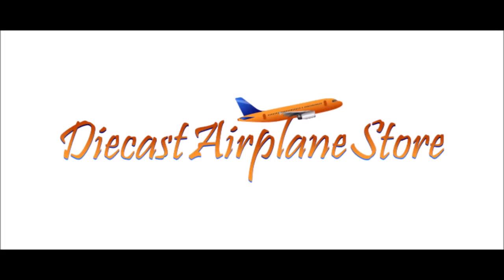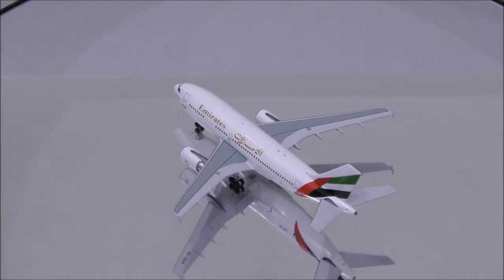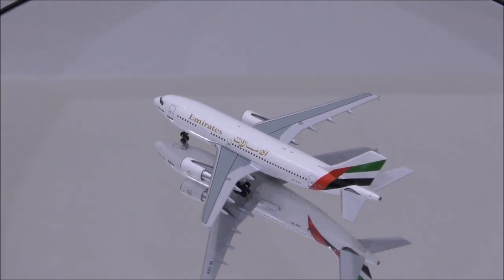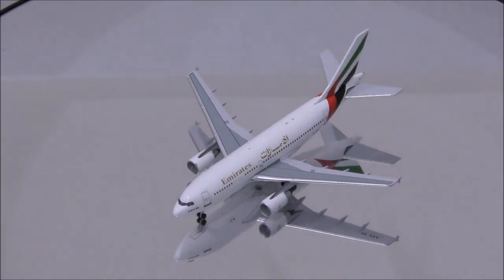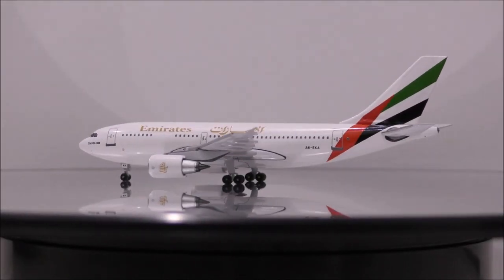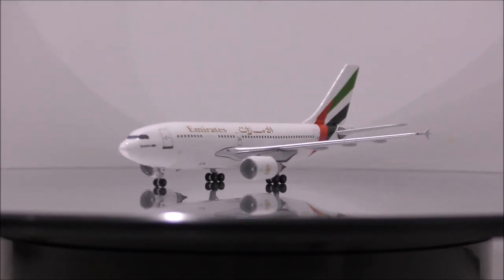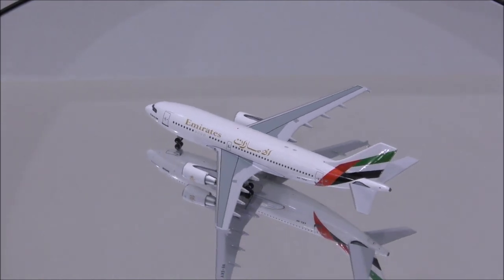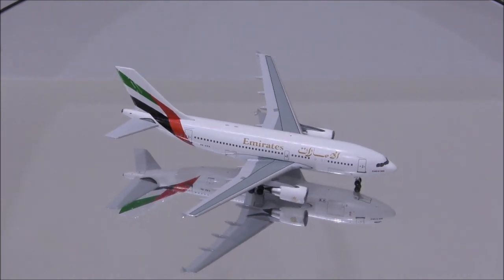EMIRATES AIRBUS A310-300 1:400 Review by AEROCLASSICS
In this video, i will be reviewing the EMIRATES AIRBUS A310-300 made by AEROCLASSICS.